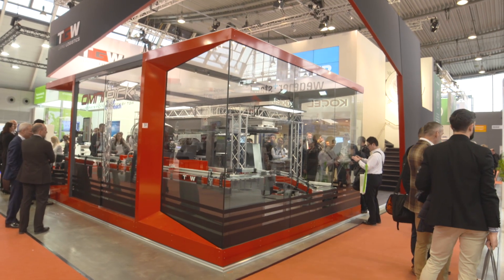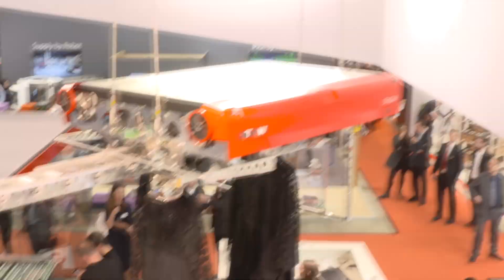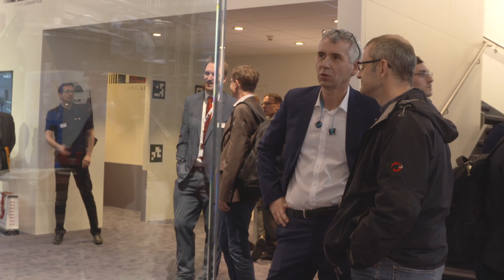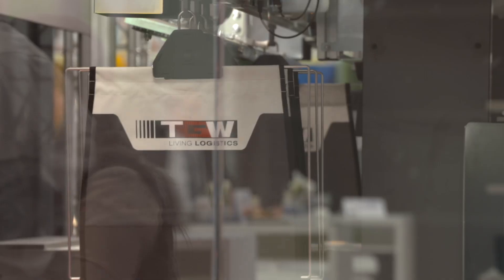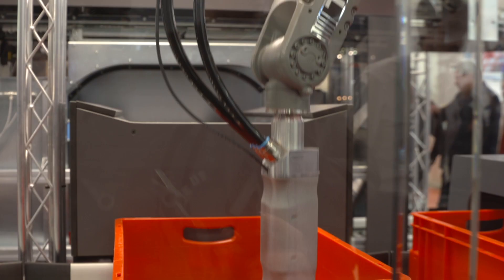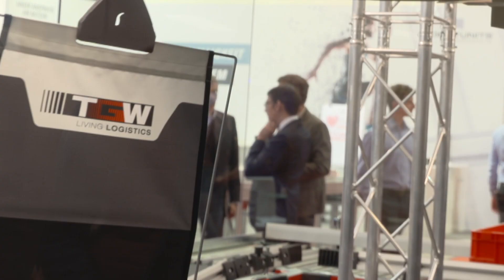World Premiere at LogiMat 2019: Master the Unpredictable | TGW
World premiere of the innovative zero-touch pocket sorter system at the Logimat 2019 in Stuttgart, Germany: The single piece picking system uses robotics in combination with advanced software technology to address three main challenges of the omnichannel intralogistics market. Raffaele Destro (Industry Manager Fashion at TGW) gives an overview.

▬▬▬ YouTube & videos ▬▬▬

▬▬▬ Social media ▬▬▬